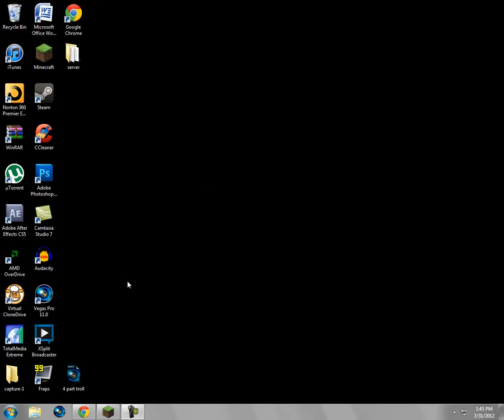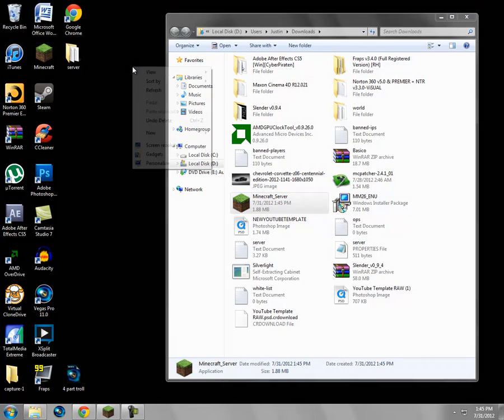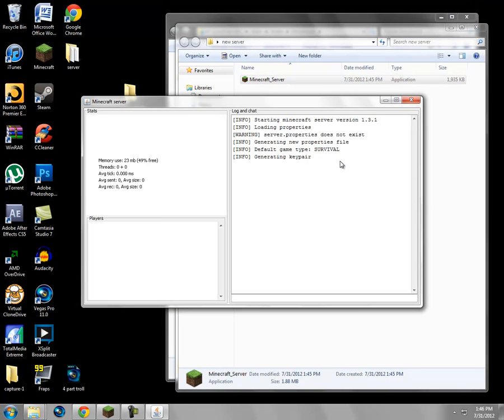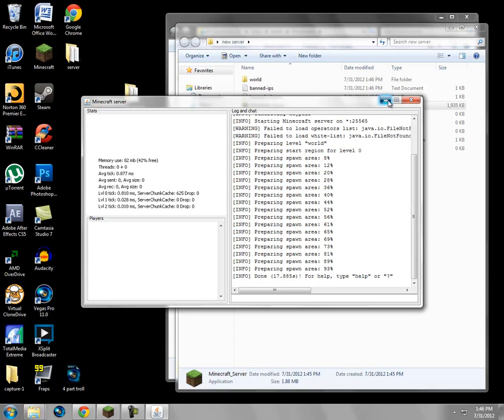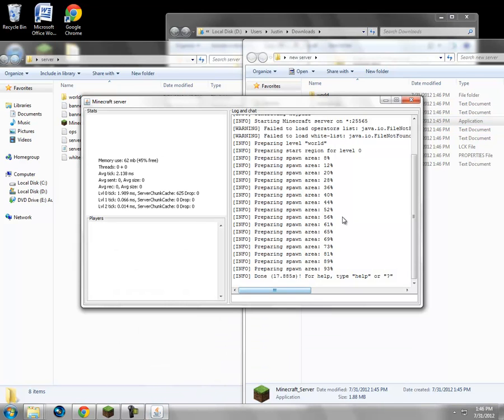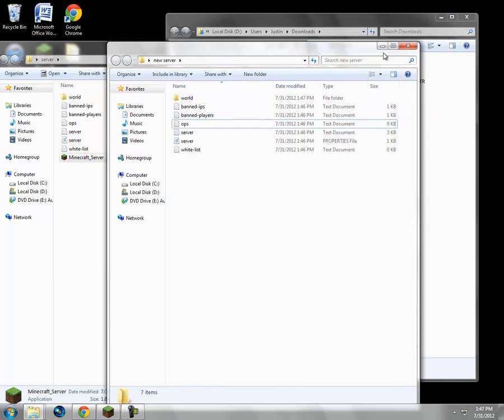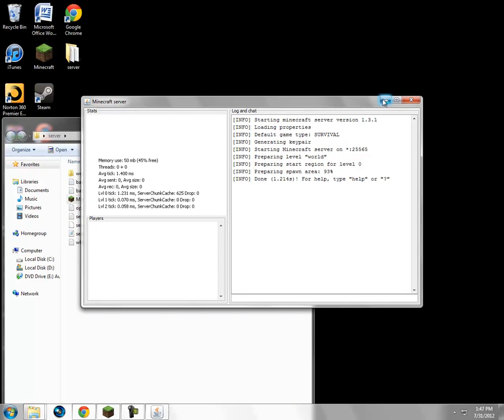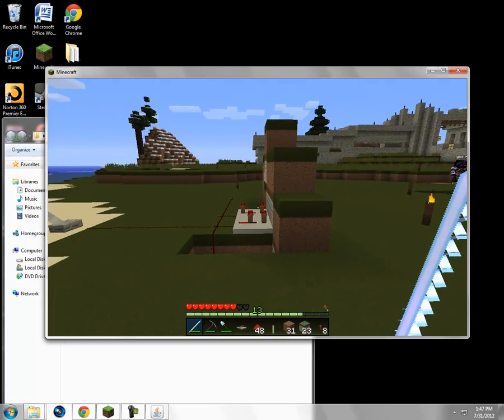Minecraft update 1.3.1 Server error ( Fix)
Some people are having server connection problems after the recent update version 1.3.1 such as connection lost, end of stream.